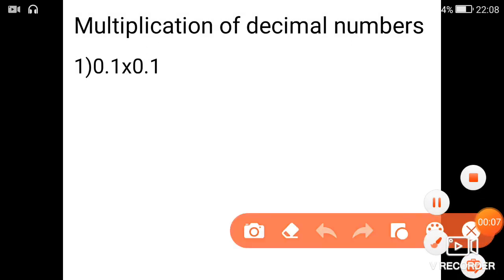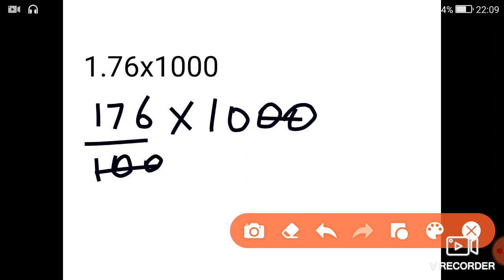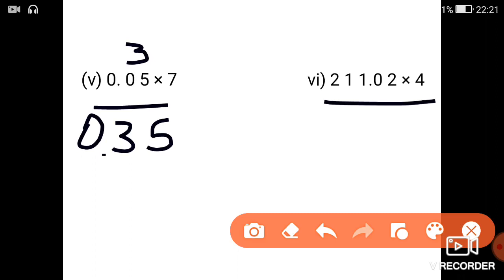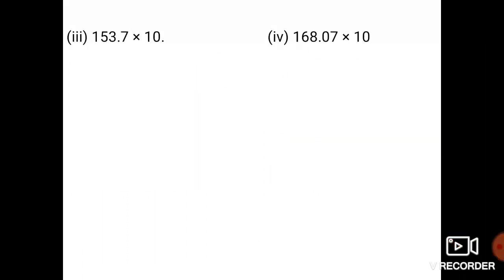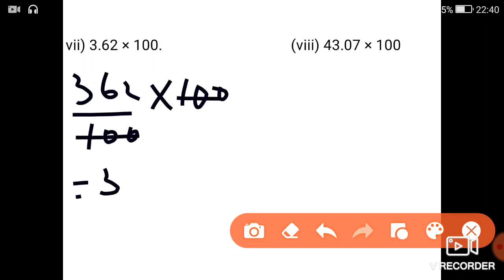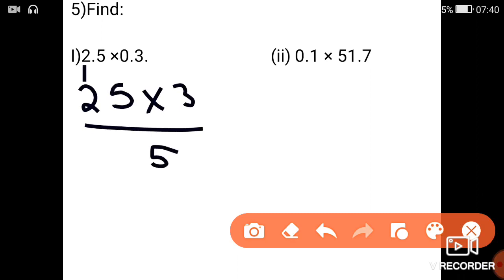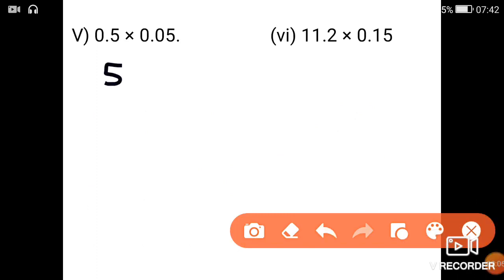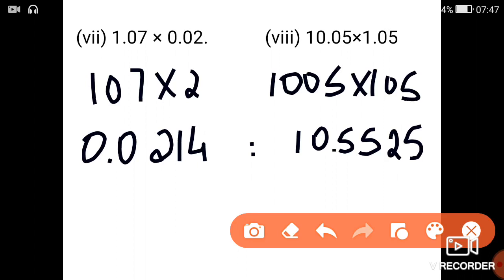Class 7 maths chapter 2 Ex.2.6